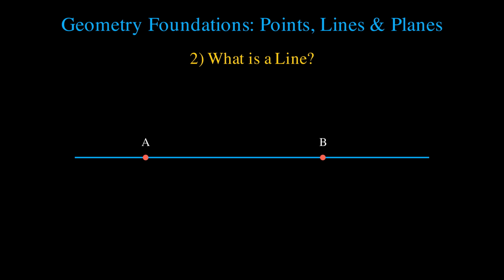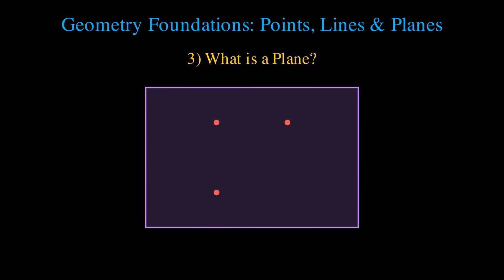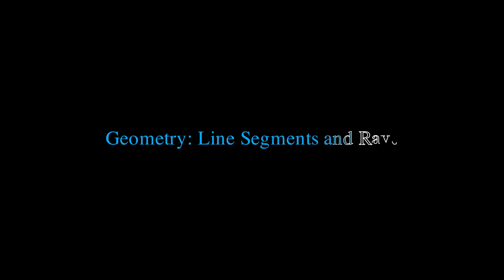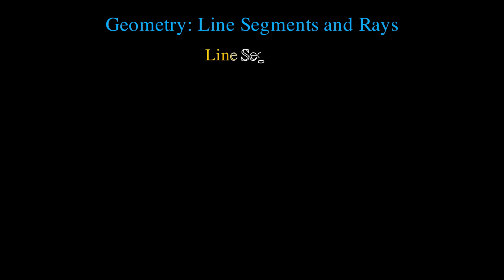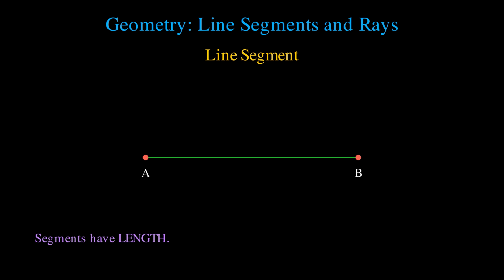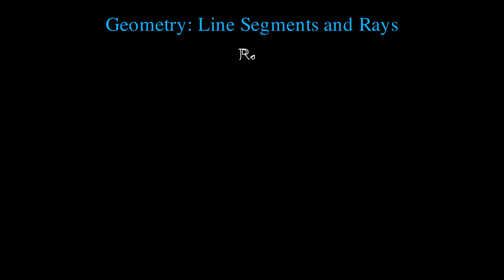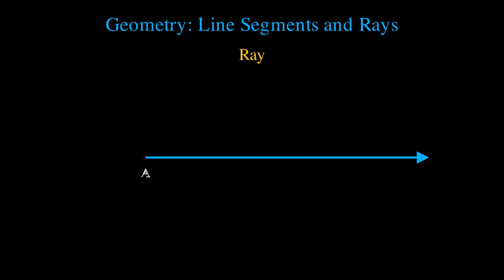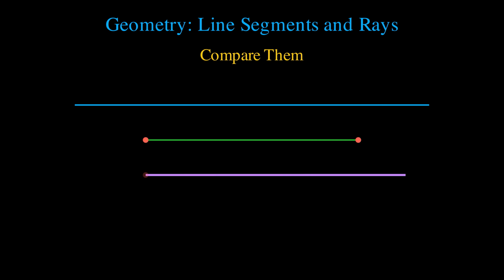Beginner Geometry: Points, Lines, Planes, Line Segments, and Rays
In this lesson, you’ll learn the basic building blocks of geometry, including points, lines, planes, line segments, and rays. These concepts form the foundation for all future geometry topics taught in middle school and high school.

In this video, you’ll learn:
• What points, lines, and planes represent in geometry
• How to identify line segments and rays
• Differences between lines, segments, and rays
• Naming points, lines, and planes correctly
• Geometry basics needed for future lessons

Perfect for 8th grade math students, high school geometry beginners, homework help, and test review.

Common search topics covered: points lines and planes, line segments and rays, geometry basics, geometry introduction, high school geometry help, geometry foundations lesson.

Learn geometry step-by-step and build strong math foundations.